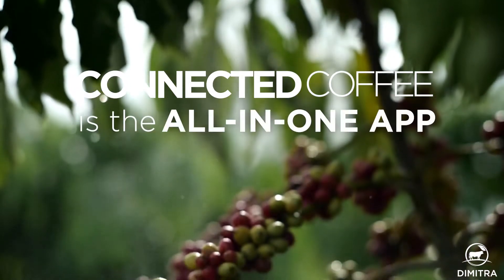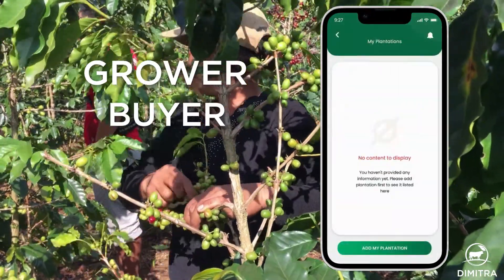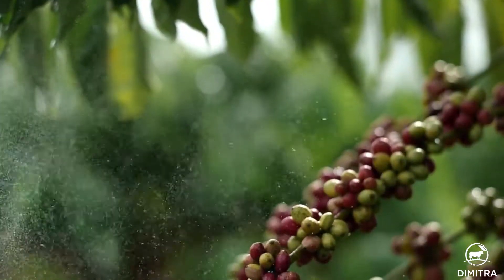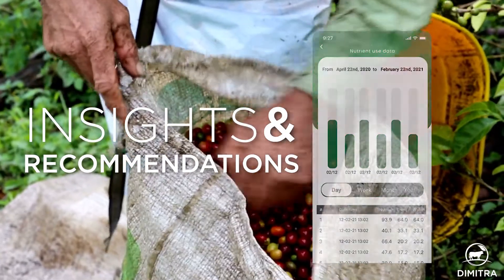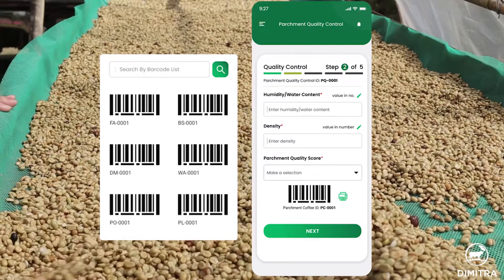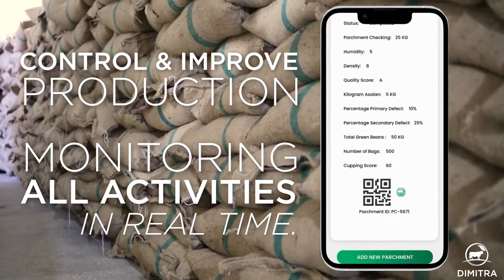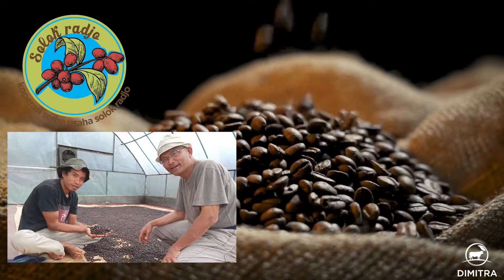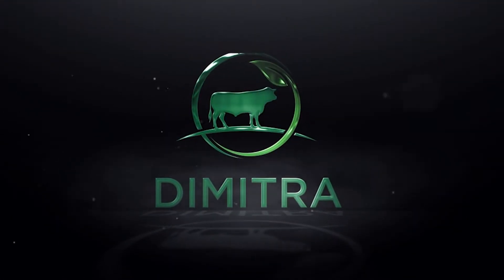Dimitra Connected Coffee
Dimitra's Connected Coffee Platform provides end-to-end supply chain traceability, product quality management, agronomic performance management, cherry and bean processing, and purchase order and warehouse management functionality to all stakeholders in the Global Coffee Value Chain. This enables growers and cooperatives to meet reporting requirements while collecting critical data to improve their farming and processing operations.

Dimitra Connected Coffee differs from other solutions because it provides enterprise access control with specific role permissions for users such as grower, buying station, dry milling, warehouse, export and roaster.

Functionality embedded in Dimitra Connected Farmer allows for data collection through the growing cycle and is enabled with advice on best practices derived through agronomic research and supplemented with artificial intelligence, producing recommendations to increase yield, reduce cost and mitigate risk. Partnerships with several Universities and a large team of in-house Agronomists can work with your agronomy team to deliver tuned advice to the farmers right on their mobile phone.

Each farm or cooperative also receives valuable satellite data reports and can take advantage of our drone imagery and spraying capabilities.

Dimitra Connected Coffee provides for lot level traceability from the beginning of the process through delivery to the Roaster. This is supplemented with certification support for Organic, Fair Trade and other valuable certifications. We are currently testing methods to help farms and cooperatives measure carbon and submit for potential valuable Carbon Credits if supported in their regions.  Our clients use Dimitra Connected Coffee to ensure that they are delivering the best quality while complying with best practices and regulations, allowing them to focus on the bigger picture and tell the story behind their brand.

Are you interested in learning more about how this can benefit your operation?